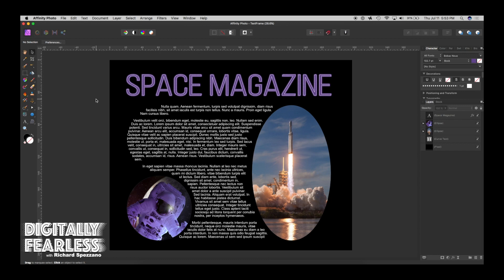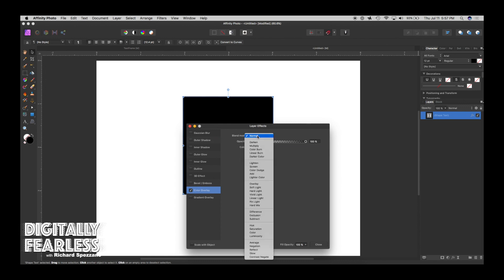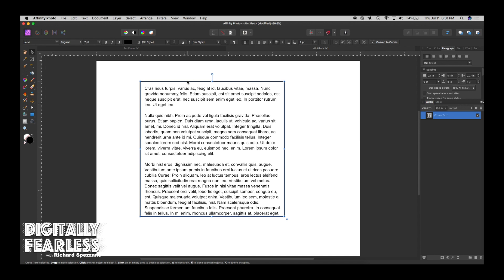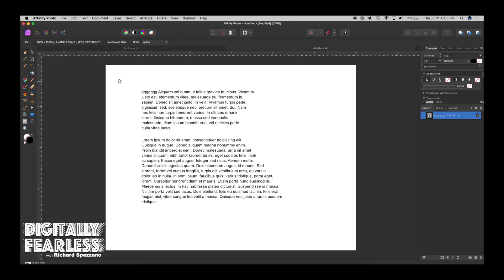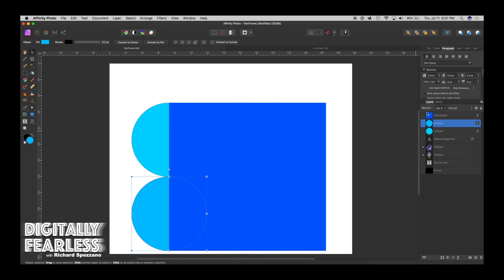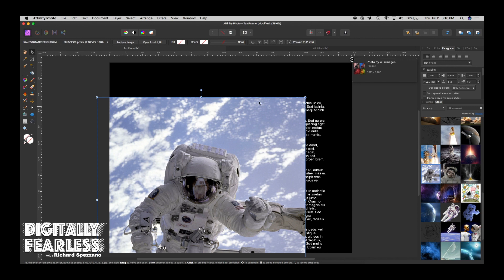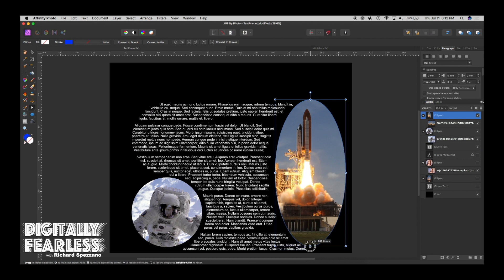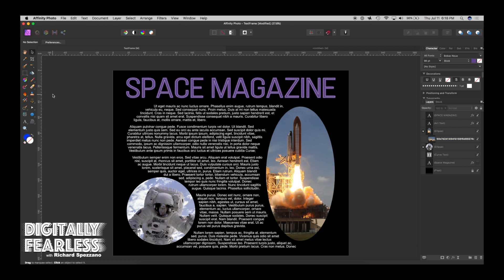WOW! Affinity Photo does do Text Frames. Here's the trick. Affinity Photo tutorial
Affinity Photo does do text frames, but there are tricks you need to know. This Affinity Photo tutorial will guide you on the do’s and don’ts of text frames so that you can create a professional looking layout.